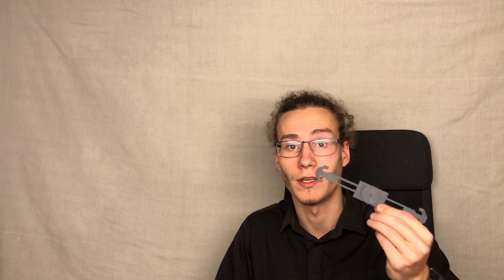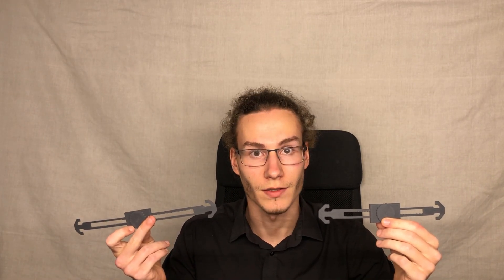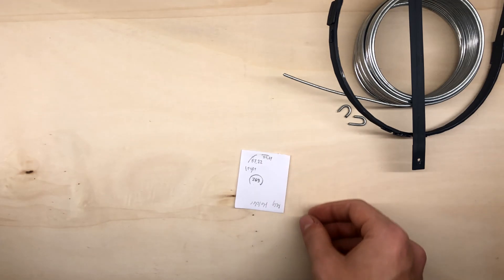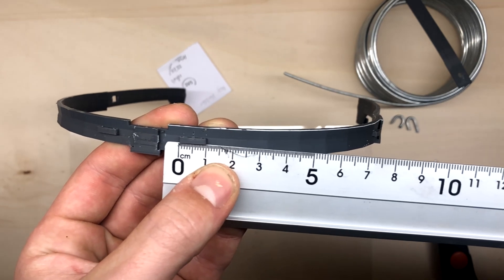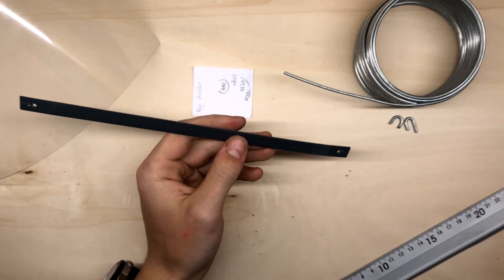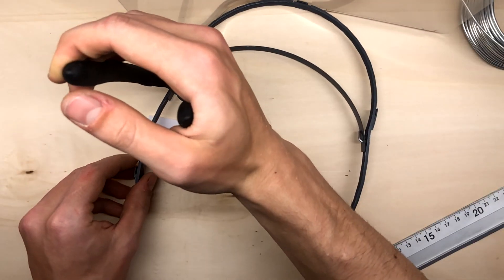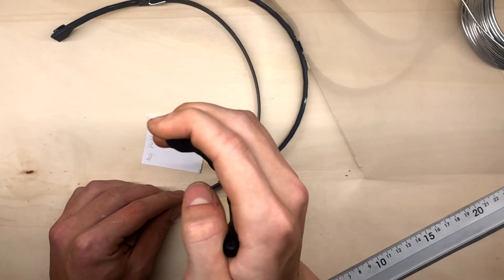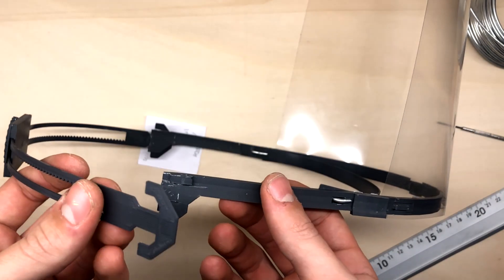Quarantine Game Changers: Top 3 3D-Printed Lifesavers!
3 3D Printed Items You Need For The Quarantine Period

Time Frames:
0:00 - Intro
0:20 - Ear Guards
0:46 - Ear Guards Assembly
1:34 - Hygiene Hand Antimicrobial Door Opener & Stylus
2:13 - Hygiene Hand Antimicrobial Door Opener & Stylus Demonstration
2:28 - Protective Face Shield
2:36 - Protective Face Shield Assembly
4:19 - Thanks and Outro

1: Ear Guards
2: Hygiene Hand Antimicrobial Door Opener & Stylus
3: Protective Face Shield

The ongoing pandemic has dramatically altered our daily lives, leaving many of us stuck inside for extended periods of time. With the lockdown and social distancing measures in place, it can be challenging to keep ourselves occupied and entertained while also ensuring our safety. But thanks to 3D printing technology, there are a few essential items that can help us make the most of our quarantine period.

In this video, we'll introduce you to three must-have 3D printed items that can help you stay comfortable, healthy, and entertained during the quarantine period. These items are designed to help you maximize your time and make the most of the situation.

First up, we'll show you a 3D printed phone stand that is perfect for hands-free video calls or watching movies. The phone stand is easy to print and can be customized to fit any smartphone model. You can adjust the angle and height of the stand to get the perfect viewing experience.

Next, we'll introduce you to a 3D printed door handle attachment that can help you avoid touching potentially contaminated surfaces. The attachment is designed to fit most door handles, and you can easily attach it using screws or adhesive tape. It is an excellent tool to help you stay safe during the quarantine period.

Finally, we'll showcase a 3D printed headphone holder that can help you keep your workspace tidy and organized. The headphone holder is easy to print and can be customized to fit any desk or workspace. It is a great accessory to have for those who work from home or attend online classes during the quarantine period.

With these three 3D printed items, you'll be able to stay comfortable, healthy, and productive during the quarantine period. Not only are these items easy to print, but they are also affordable and can be customized to suit your individual needs. So, whether you're working from home, attending online classes, or just looking for ways to stay entertained, these 3D printed items are essential for the quarantine period.

Please let me know if you have any questions or suggestions

Thanks